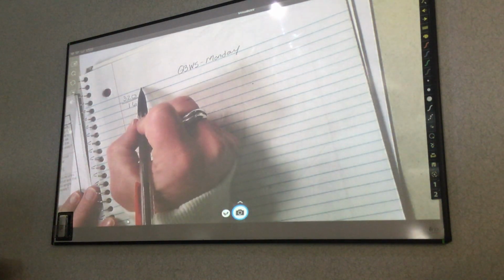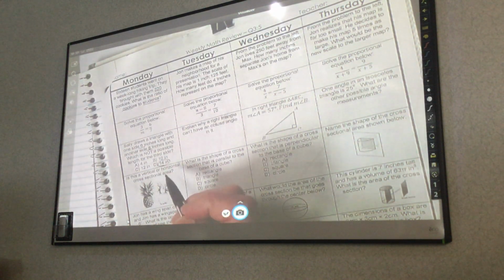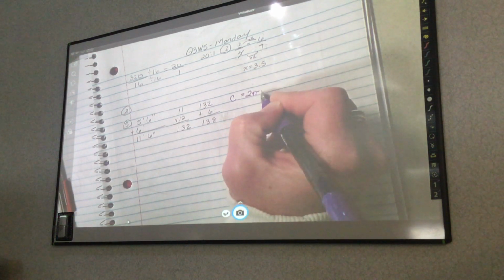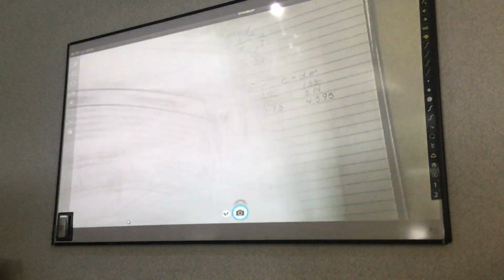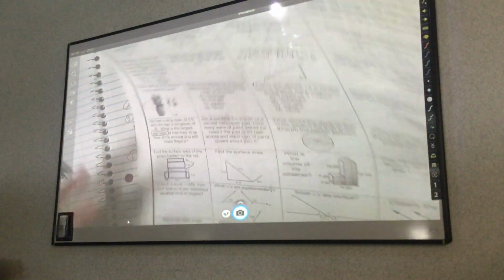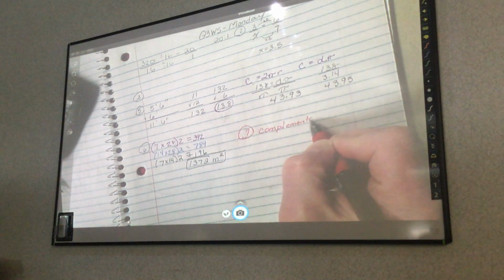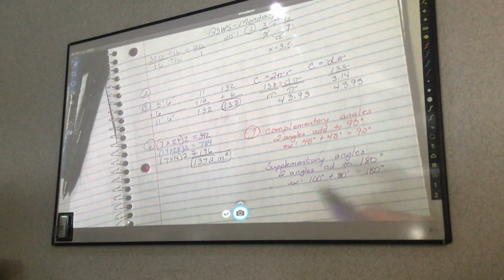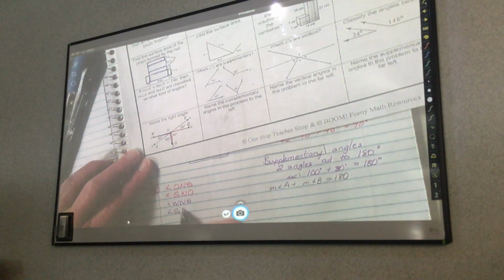Spiral Review Q3W5 Monday